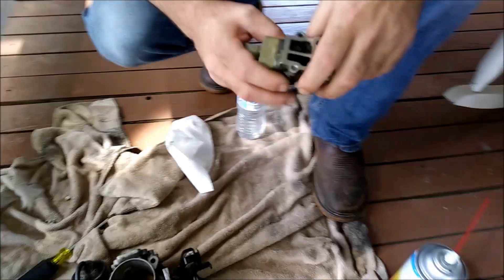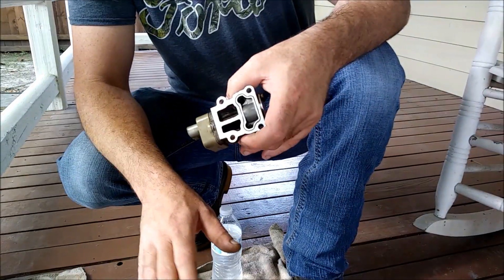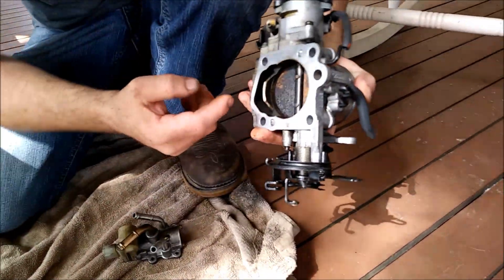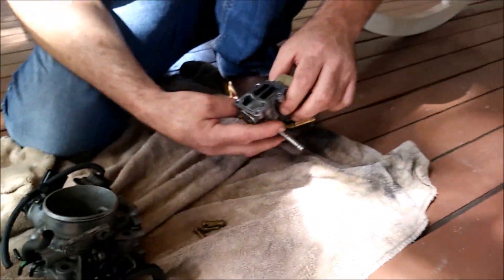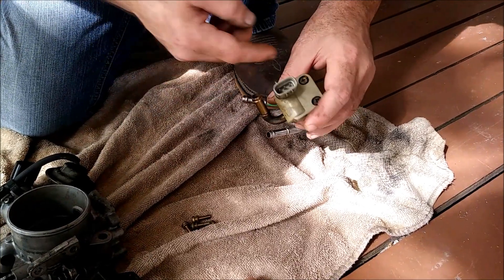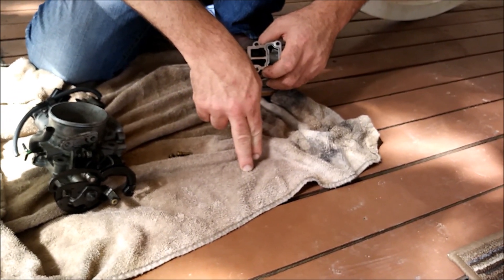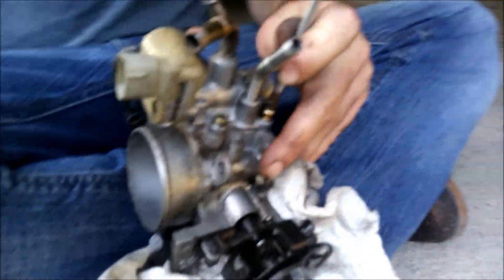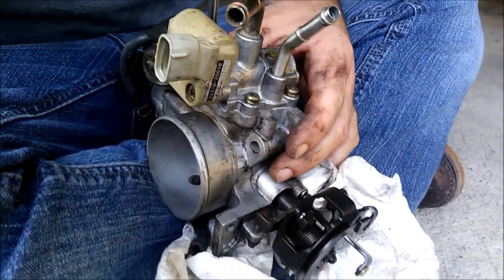Toyota Idle Air Control (IAC) Valve Problems Explained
Idle Air Control (IAC) Valve problems explained for a 1990s Toyota Camry. The Camry in this video is a 1994 Toyota Camry XLE with the 3.0l 1MZFE V6. In this video, we successfully repair a faulty IAC Valve that is stuck and won't open/close all the way.